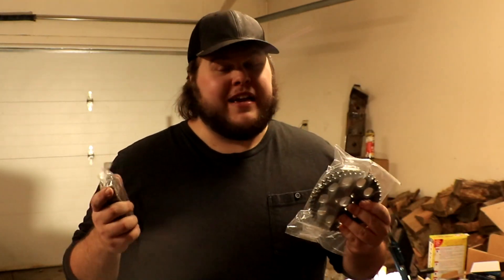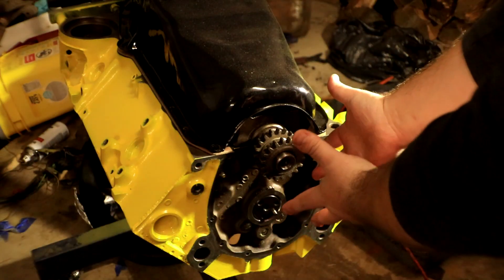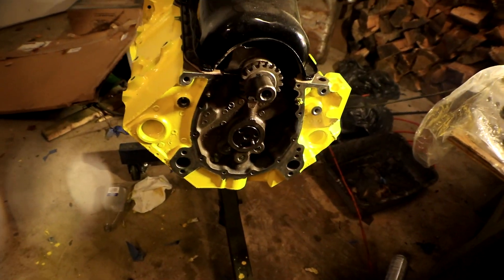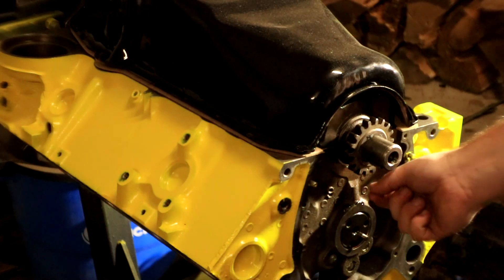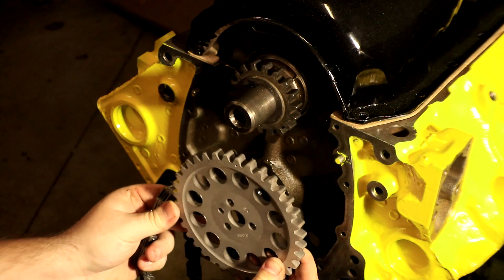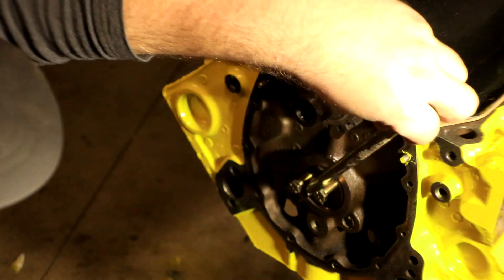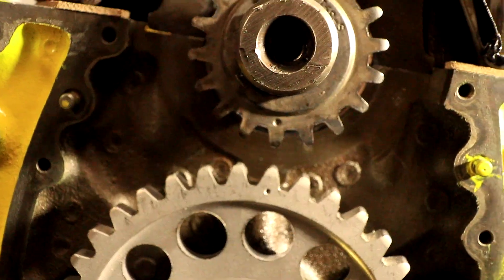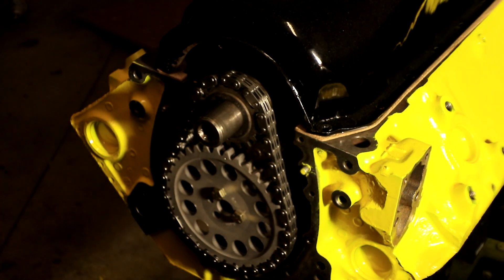HOW TO INSTALL THE TIMING CHAIN IN A CHEVY 350 ENGINE!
Installing the timing chain and rebuilding this 50 year old Chevy 350 (CSB) engine block at HOME! Replace timing chain and timing gears. Engine timing.